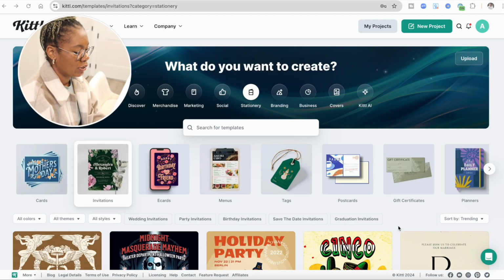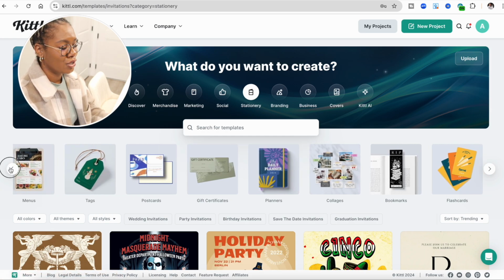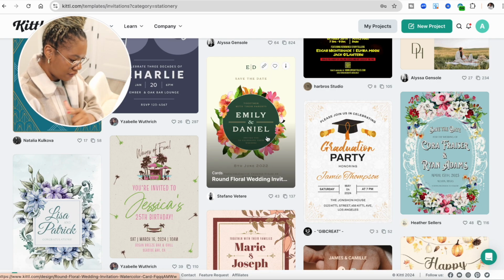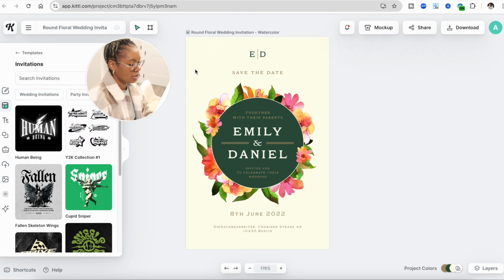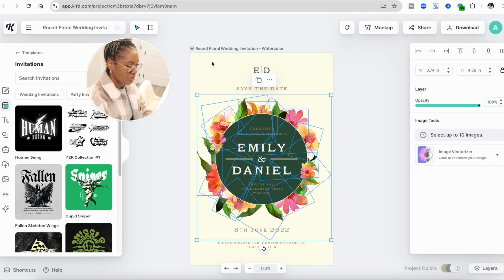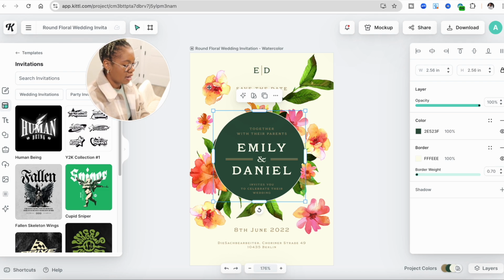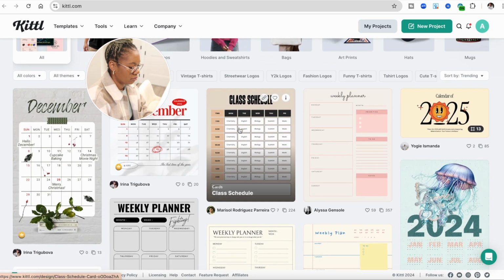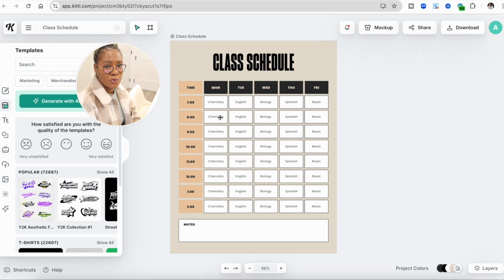Time saving design hacks for Digital Products (busy schedule approved)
Do you have a busy schedule? So do I, so it's important for me to make the most out of my time. I partnered with Kittl to show you how to save time and make more money on the side...in a perfect world you will be able to earn more money and keep yourself busy at the same time.

My Posting Schedule: Weekly

MY FULL AMAZON STOREFRONT:

\\MY FILMING EQUIPMENT:
Canon EOS M50
Canon EOS M200
Neewer Ring Light
RODE Mic

👋🏾 ABOUT ME
Hey friends, my name is Alex and I go by DefinedByAlex, I started my channel with the hopes to inspire you to start your t-shirt business. As I grew my presence in the t-shirt niche, I  evolved into a lifestyle creator who became passionate about sharing her well rounde life and interests.